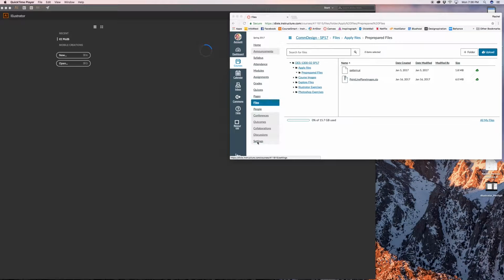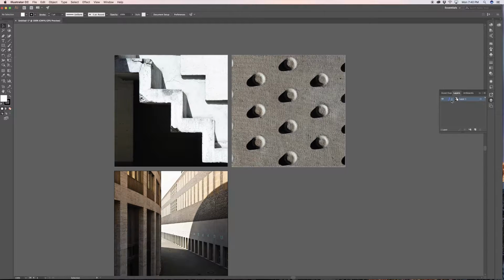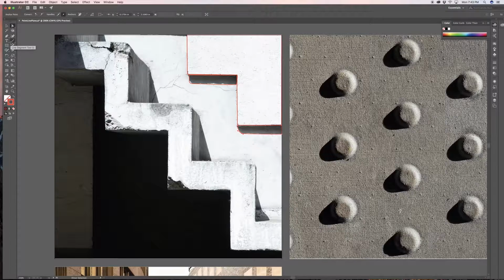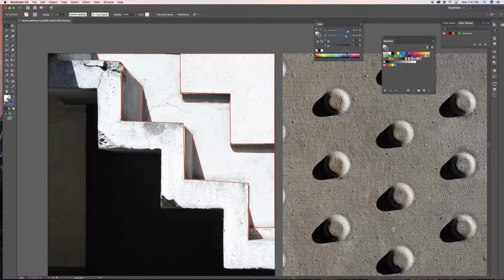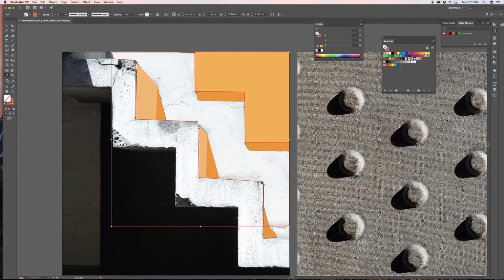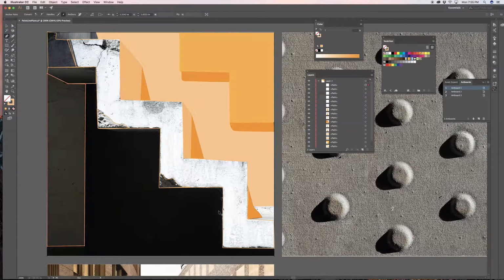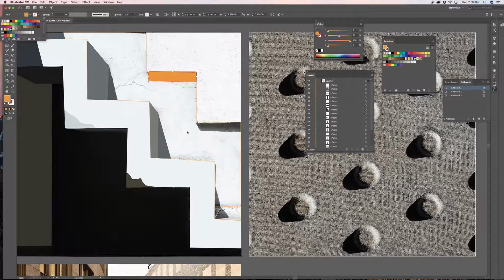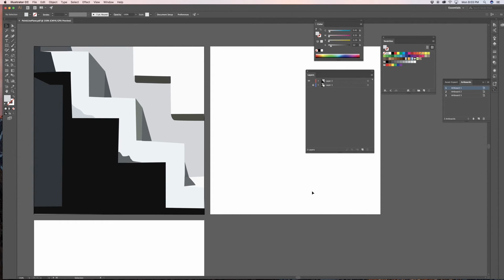Apply: Point Line Plane